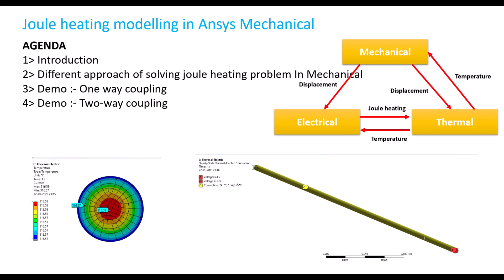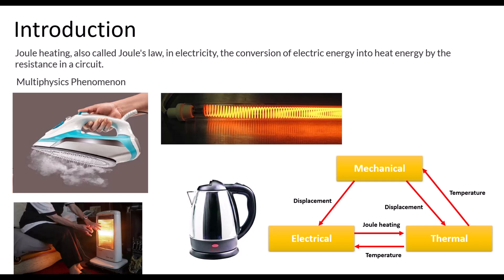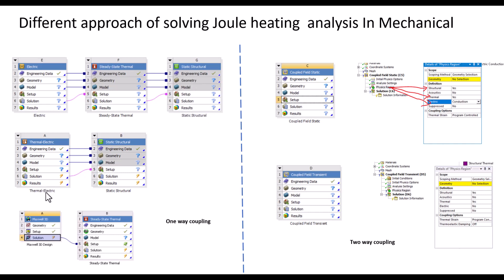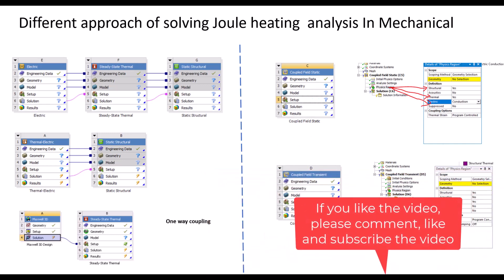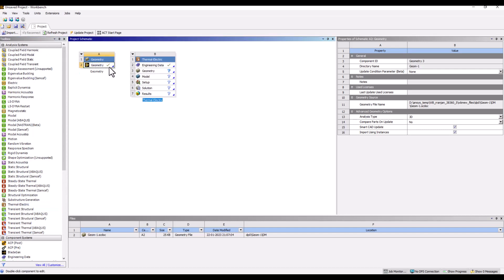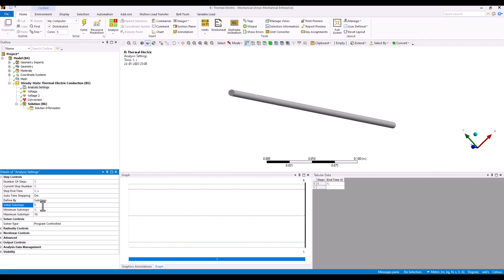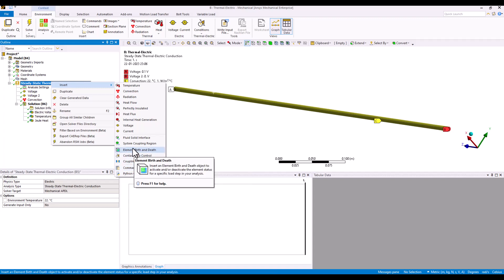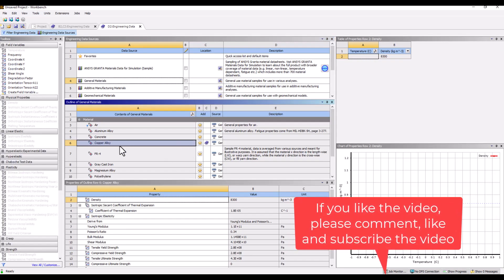Ansys Mechanical Discussion 7 : Joule heating modelling in Ansys Mechanical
AGENDA
1:  Introduction
2: Different approach of solving joule heating problem In Mechanical
3:  Demo :- One way coupling
4: Demo :- Two-way coupling

Joule heating, also known as resistive heating, is the phenomenon that occurs when an electric current flows through a material, resulting in the conversion of electrical energy into heat energy. This process plays a significant role in many industrial and technological applications, and can be studied using the finite element method (FEM) in order to understand and predict the distribution of heat within a system.

The FEM is a powerful numerical technique that can be used to solve a wide range of engineering problems, including those involving Joule heating. The method involves dividing a complex structure into a large number of small, interconnected elements, and then solving for the temperature distribution within each element. This allows for a detailed analysis of the heat distribution within a system, and can be used to optimize the design of a system in order to minimize heat loss and improve efficiency.

One of the key advantages of using FEM to study Joule heating is that it allows for the modeling of non-uniform current distributions, which is important in many industrial applications. For example, in an electric motor, the current is not uniform throughout the stator and rotor, and FEM can be used to model this non-uniform distribution and predict the resulting heat distribution. Additionally, FEM can be used to model the effects of different materials and geometries on the heat distribution within a system, which is critical for the optimization of system design.

In addition to its use in industrial applications, FEM can also be used to study Joule heating in a wide range of other systems, including biomedical devices, electronic devices, and energy storage systems. For example, in a biomedical device, FEM can be used to model the heat generated by an implantable device and predict the resulting thermal effects on the surrounding tissue. In electronic devices, FEM can be used to predict the temperature distribution within a device and optimize the design in order to minimize thermal stress and improve performance.

In conclusion, Joule heating is a fundamental phenomenon that plays a significant role in many industrial and technological applications. The finite element method (FEM) is a powerful numerical technique that can be used to study Joule heating in order to understand and predict the distribution of heat within a system. Its ability to model non-uniform current distributions, effects of different materials and geometries, makes it a very useful tool in studying Joule heating. Additionally, FEM can be applied in a wide range of other systems, including biomedical devices, electronic devices, and energy storage systems.
Ansys tutorials
Ansys FEA
Ansys simulation
Ansys structural analysis
Ansys mechanical
Ansys tutorial for beginners
Ansys simulation software
Ansys tips and tricks
Ansys tutorial video
Ansys mechanical tutorial
Ansys FEA tutorial
Ansys structural analysis tutorial
Ansys tutorial for mechanical engineers
Ansys simulation training
Ansys simulation tips
Ansys tutorial for students
# tutorial for engineers
Ansys simulation examples